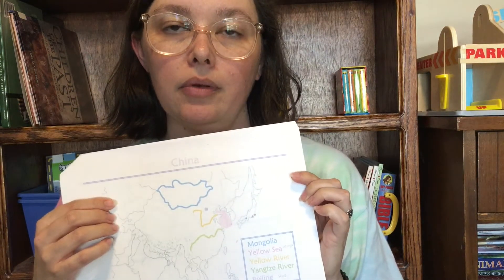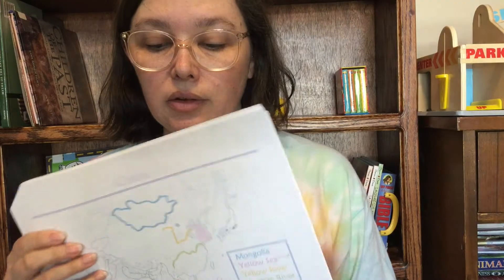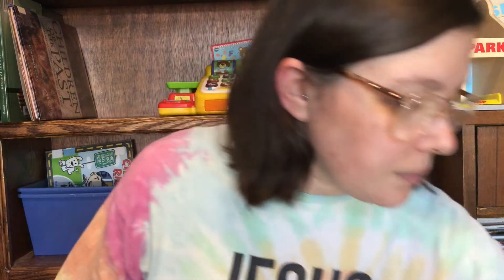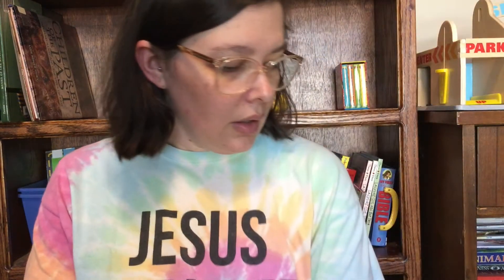Cycle 1 Week 9 - Abecedarians New Grammar and Review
Timestamps:
00:00 Intro
00:30 New Grammar
12:50 Review

Resources mentioned in this video:

Geography cheat sheets from CC Connected username: keppel | File name: C1 Trifold Inserts Geography

Science Song from CC Connected username : Elambington | File name: Parts of a Plant C1W9 science

Science visual from Sandbox on CC Connected

History visual from Sandbox on CC Connected

The CC Tutor Planner I use is from TheNeutralPlanner on Etsy | "Classical Conversations Tutor Planner | Classic Happy Planner | Foundations Tutor Planning With Some Editable Printables"